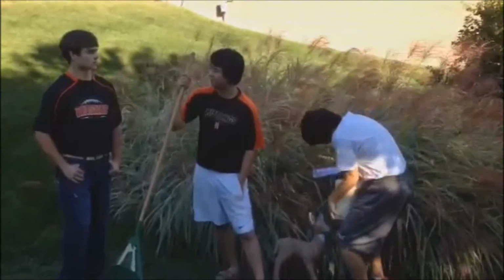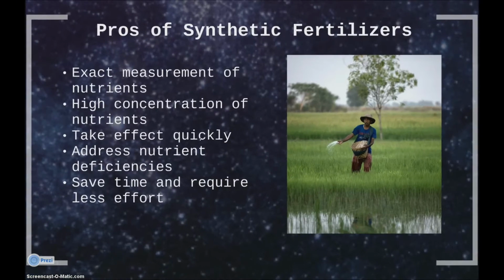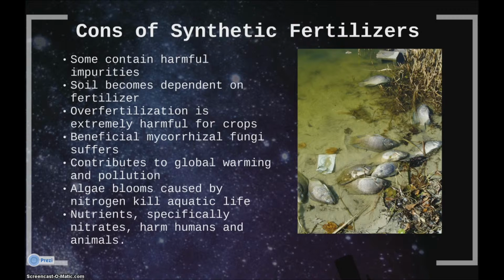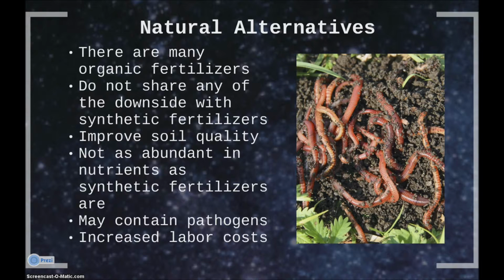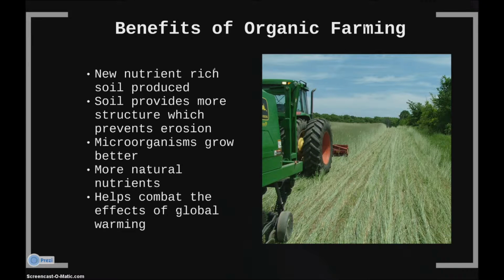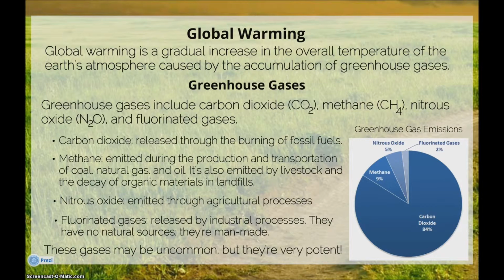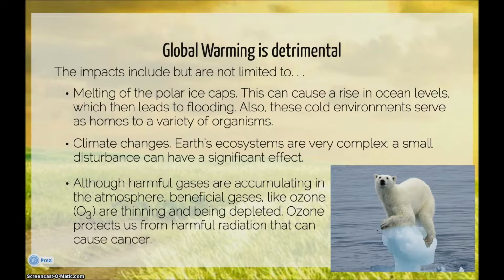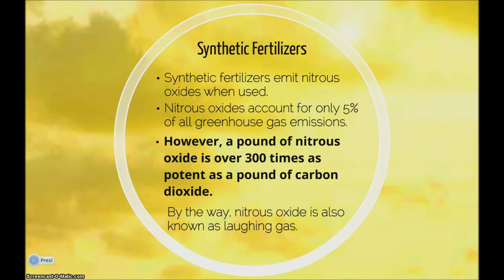AP Biology Ecology Project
Synthetic Fertilizers